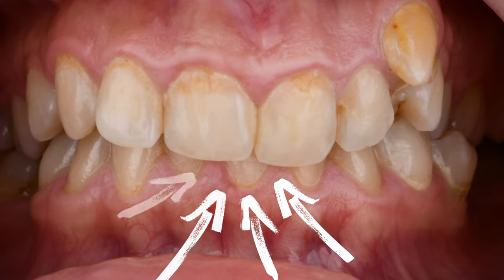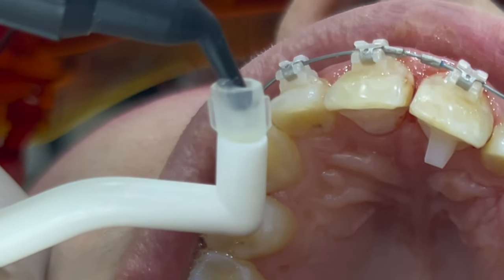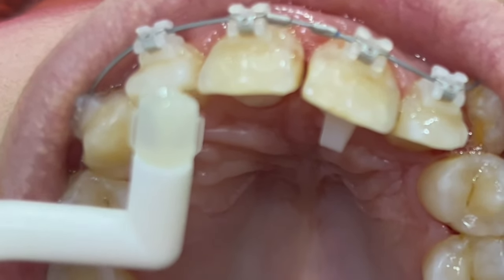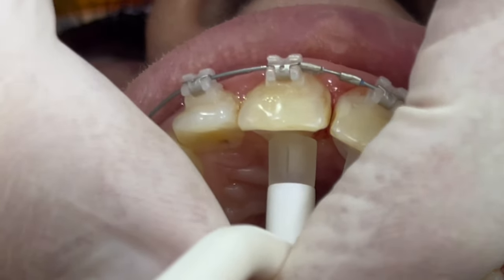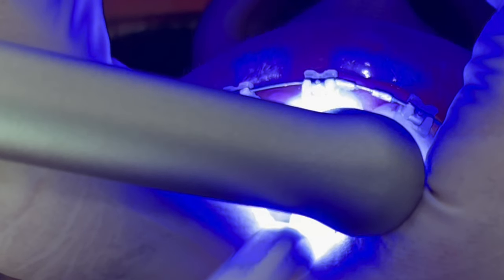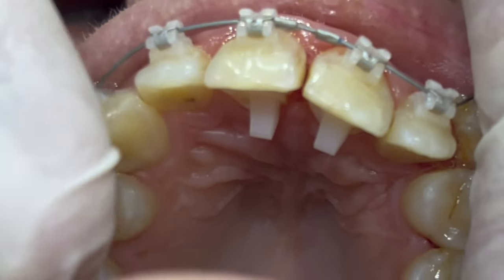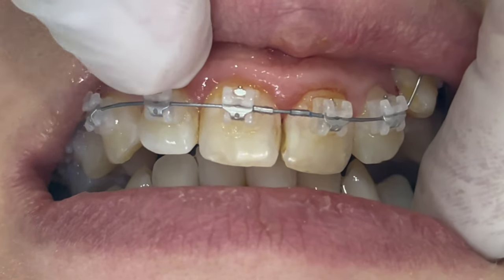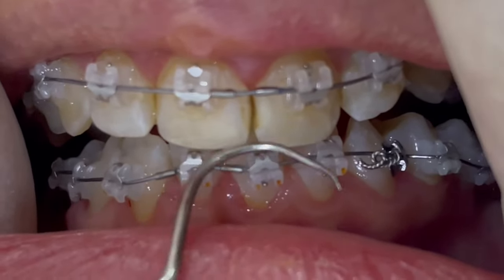Composite mould for placing on bite turbo or bite separation for deep bite, bonding bite plane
Bite turbo
Bite bump
Bite separation
Bite plane
Different names, the purpose of that is get some vertical space to be able to fix the braces on the bottom teeth in case of severe deep bite
This will help with intrusion the intruded front upper and lower incisors

what to do if the wire came out of the braces? what to do with the poking wire end?

How to fix the bracket on the ceramic crown? bond braces on ceramic or composite restoration